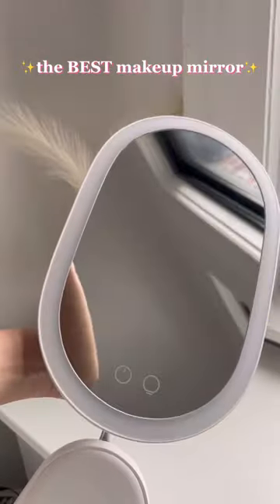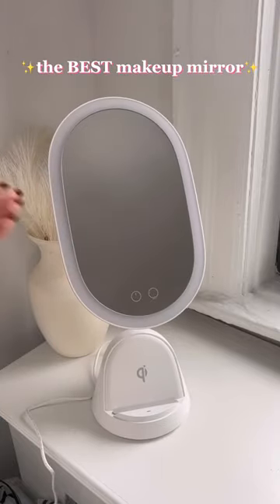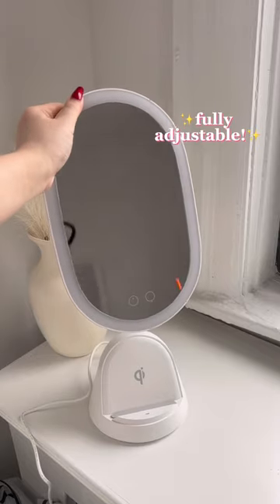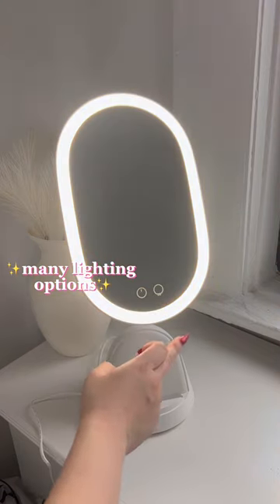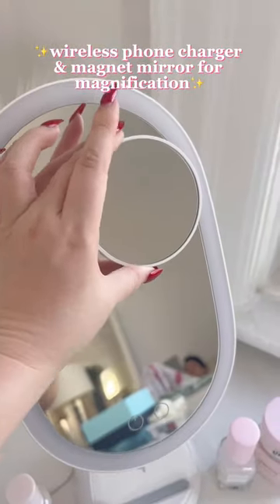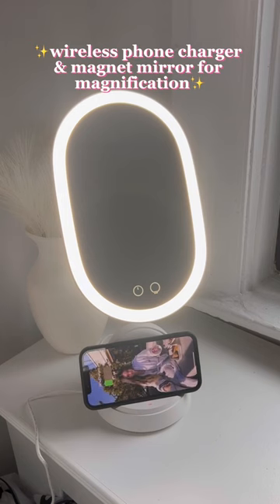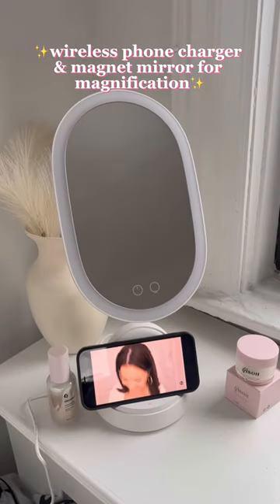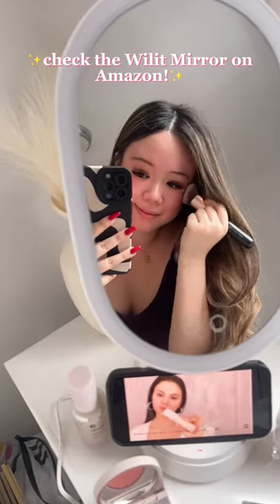The best makeup mirror on Amazon!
amazon beauty finds